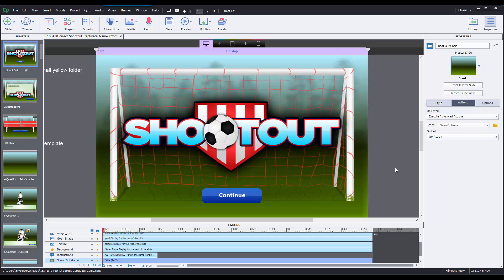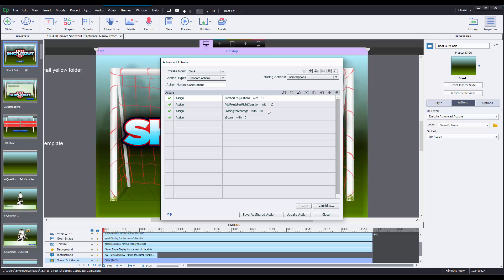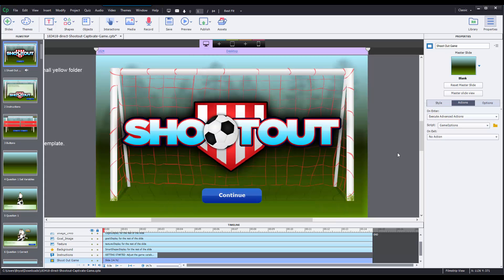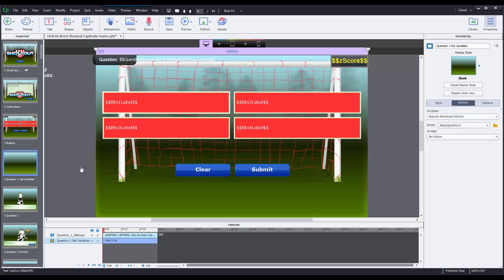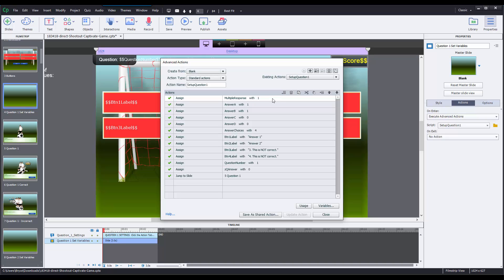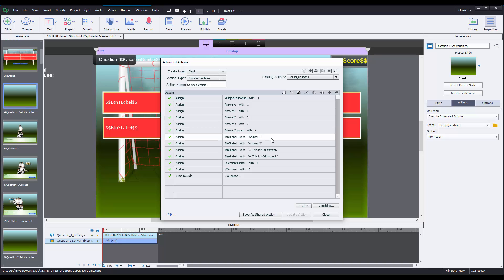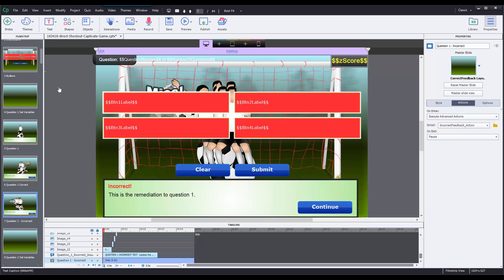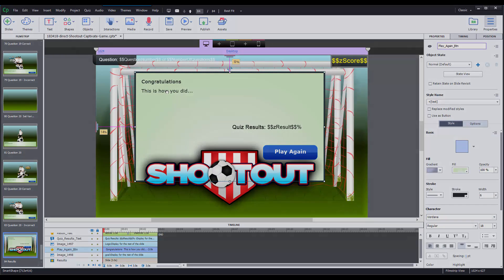Modifying Captivate Game Templates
In this video, Brother Andrew will walk you through how to use and modify the eLearning Brothers Captivate game templates.